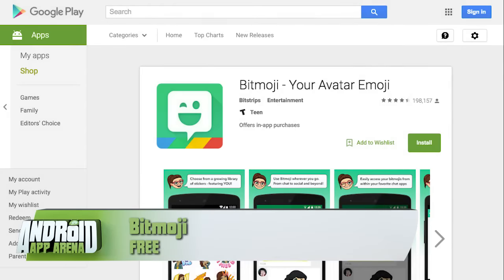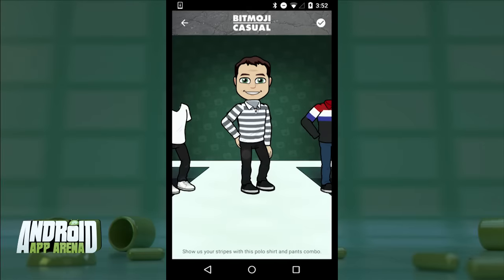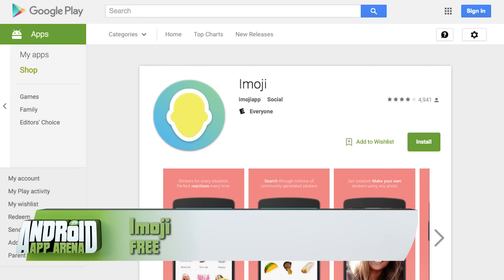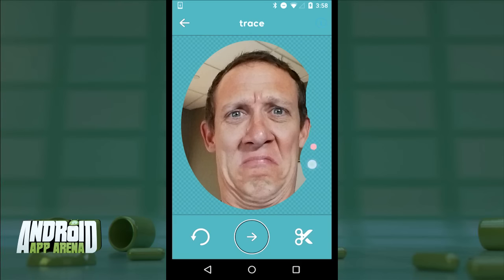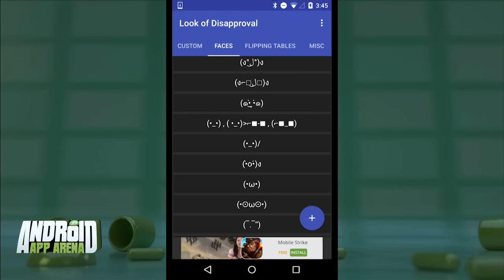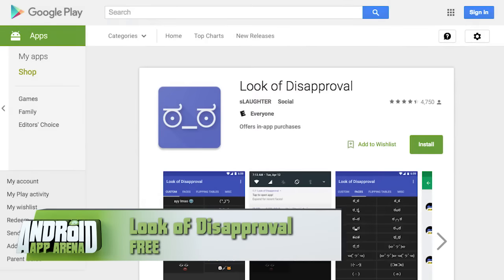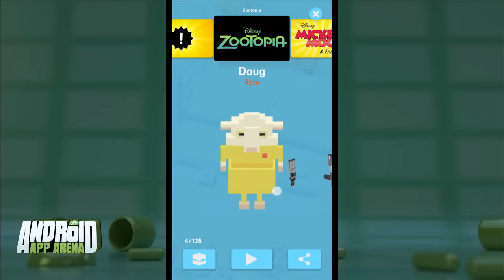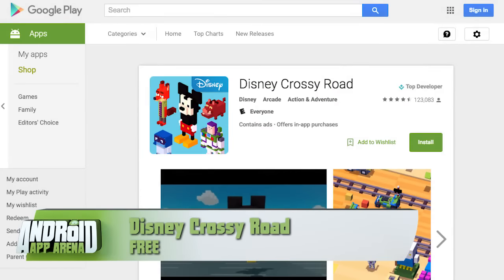Android App Arena 94: Custom EMOJI and Emoticons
Jason Howell reviews Bitmoji - Your Avatar Emoji, Imoji, Look of Disapproval, and Disney Crossy Road.